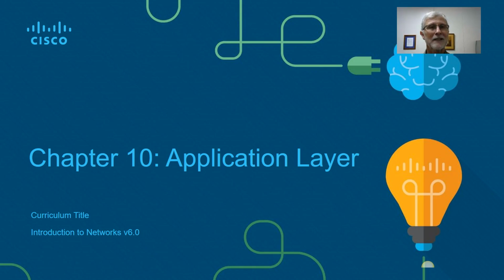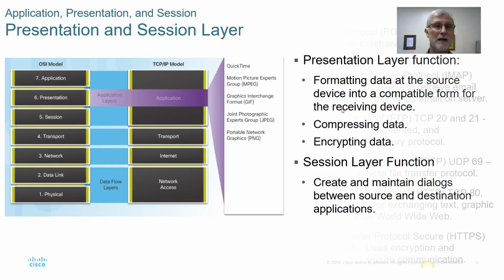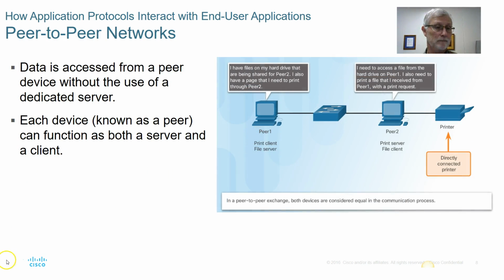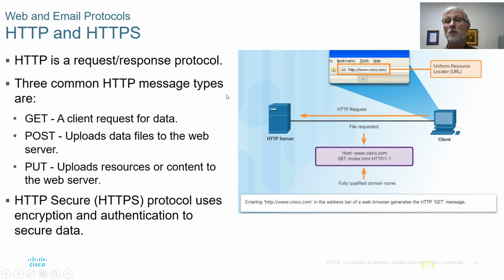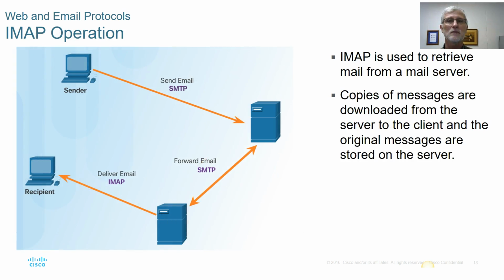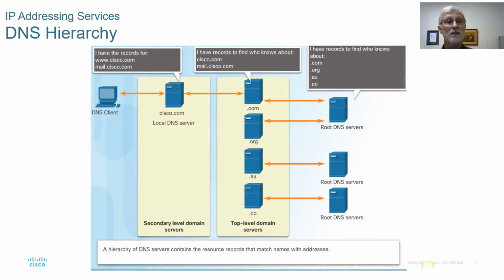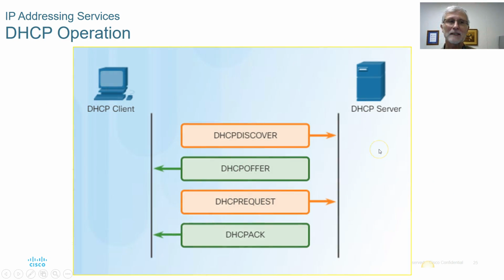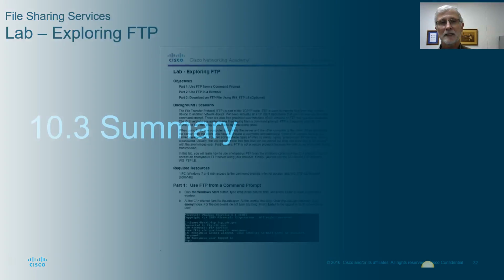FA18 NET125 - Ch 10 Lecture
Video of NET125 Chapter 10 Lecture